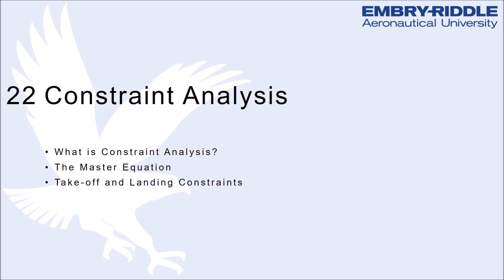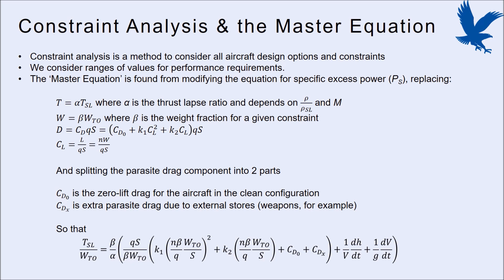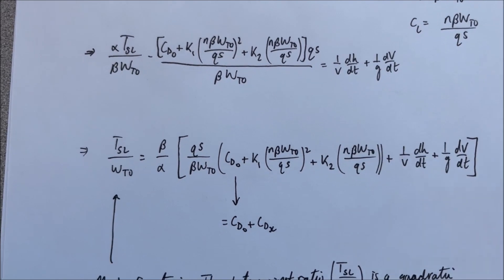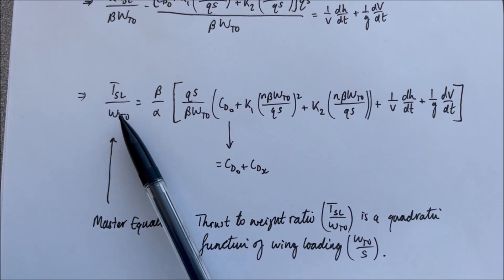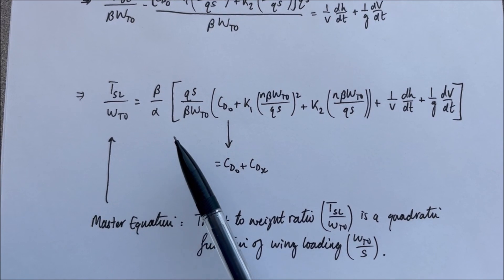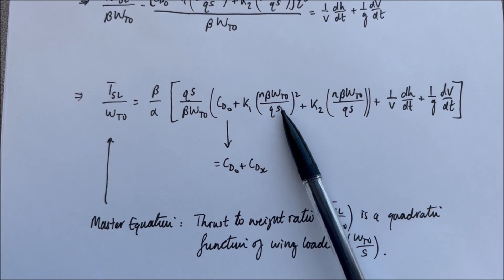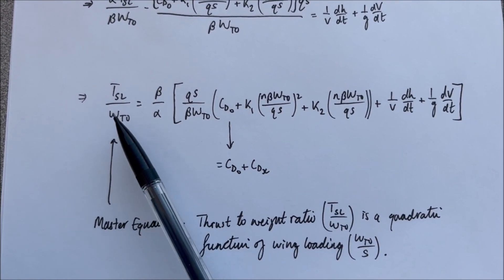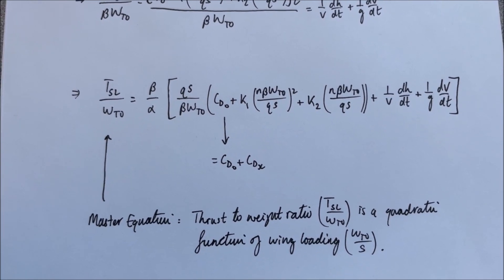Flight Mechanics & Performance - Constraint Analysis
Dr C Bennett, Embry-Riddle Aeronautical University, Prescott, AZ
AE-317 Flight Mechanics & Performance
Constraint Analysis
Master equation, take-off and landing constraints, constraint diagrams, thrust to weight ratio, wing loading.